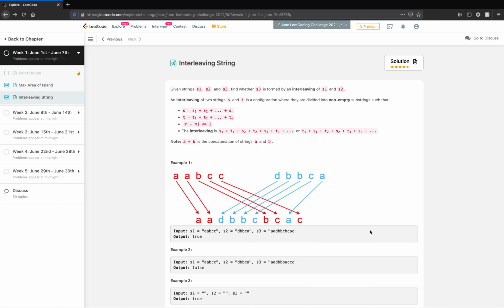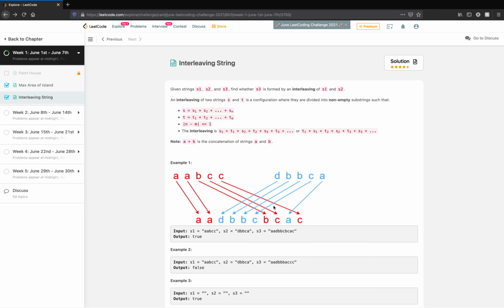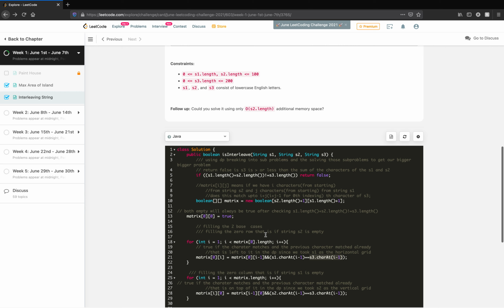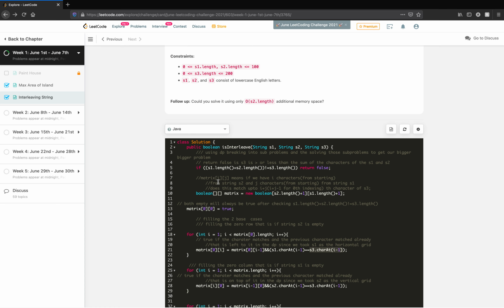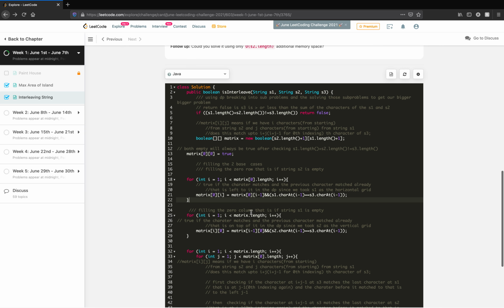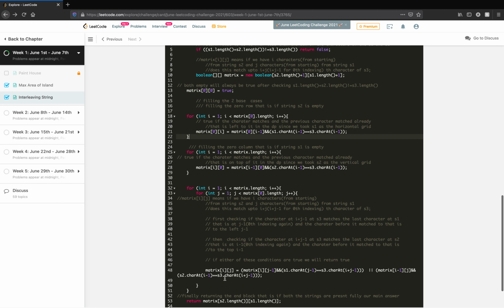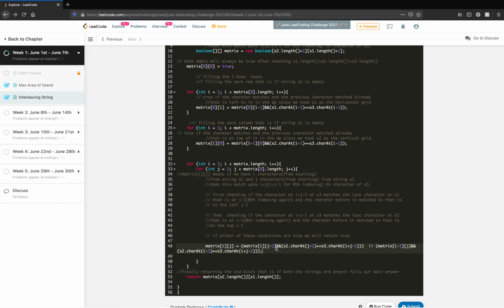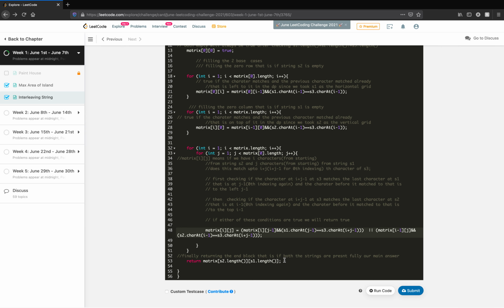Interleaving String(LeetCode) java dp Solution June challenge 2021 Day-2